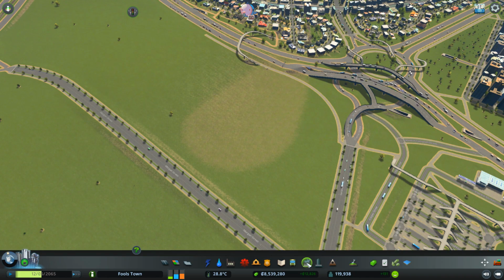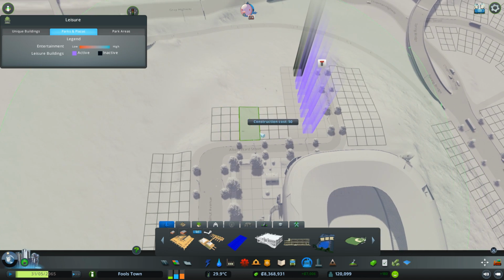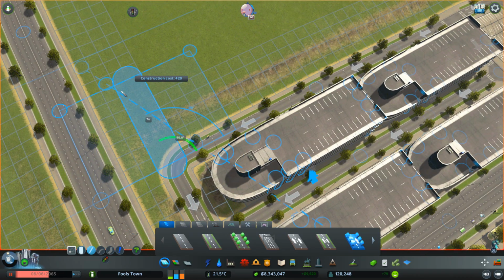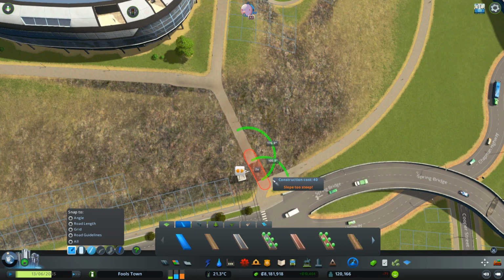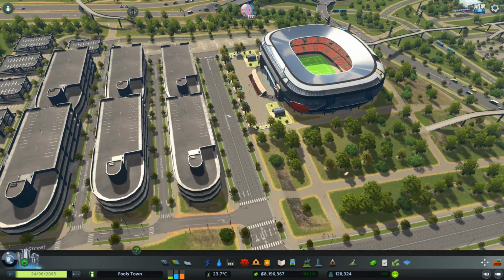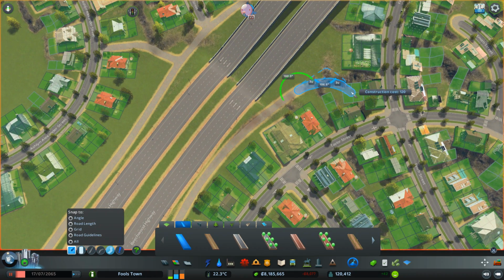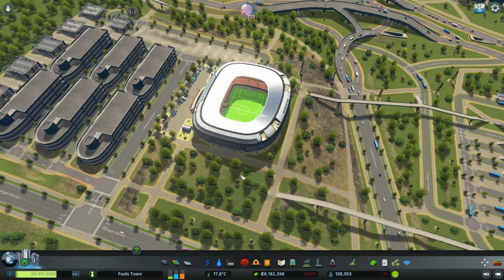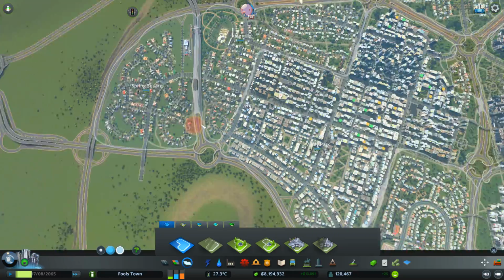BUILDING A FOOTBALL STADIUM - Cities Skylines #22